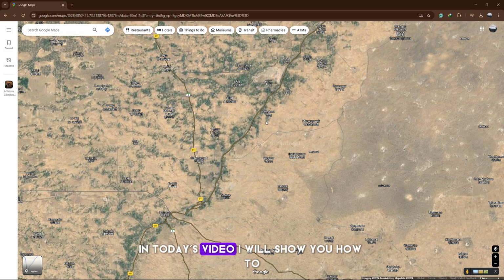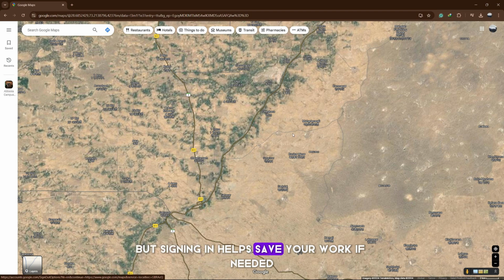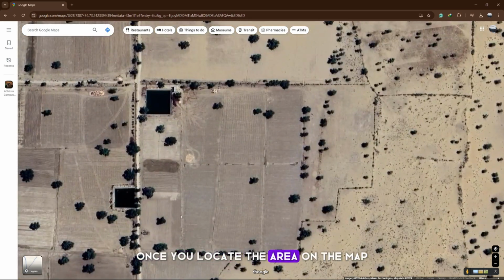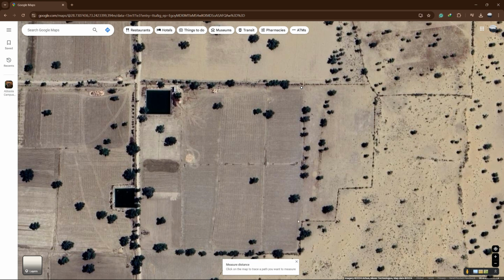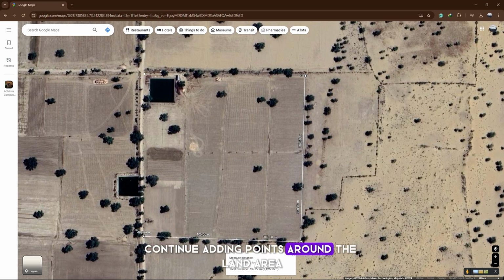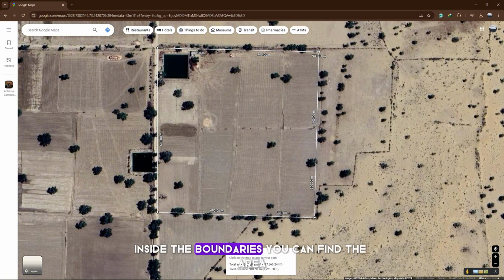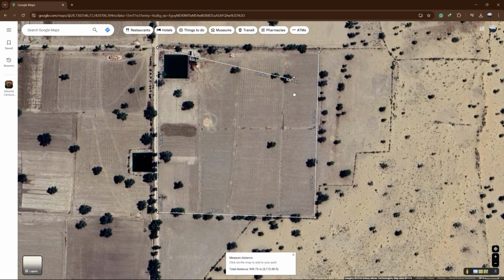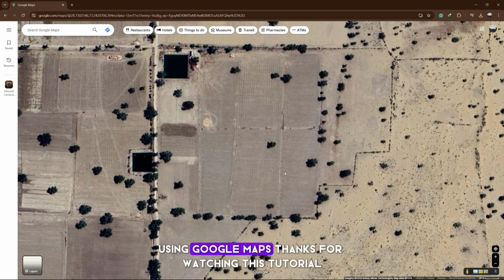How to Calculate Land Area in Google Maps (Quick Tutorial)